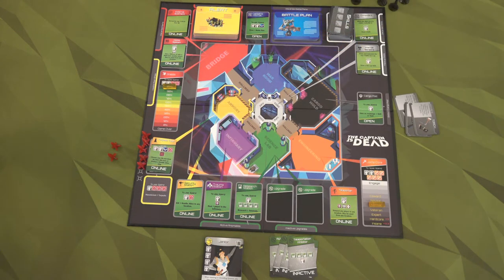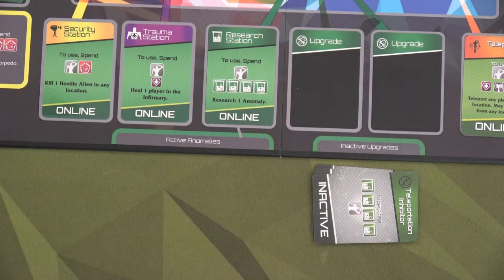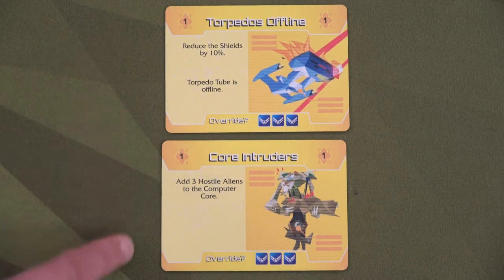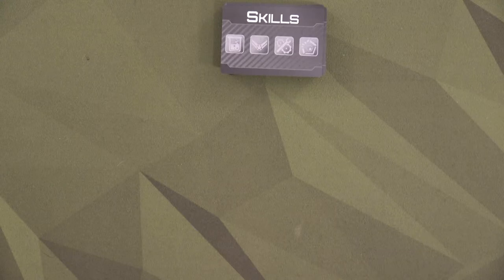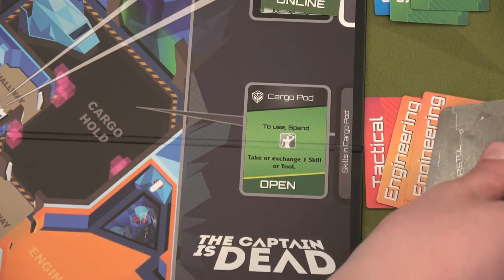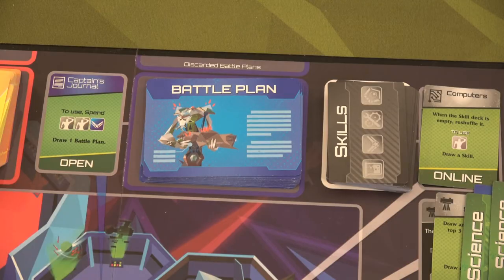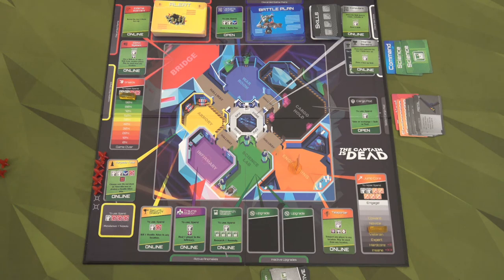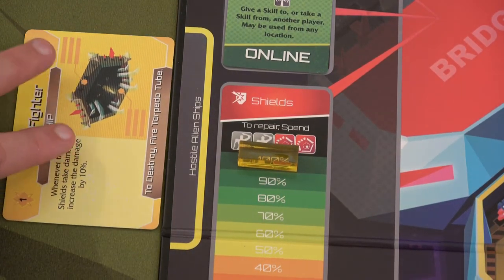The Captain is Dead! (3 Player Setup)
I was a little clumsy in this video and hit the camera a time or two, sorry about that!  Hope you enjoy this setup video as we get pounded by that Alien Ship!